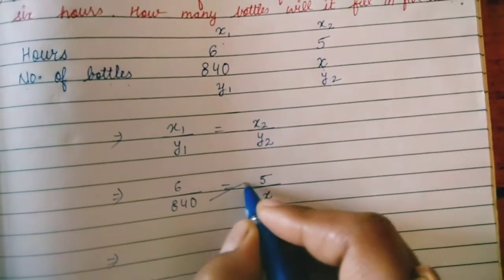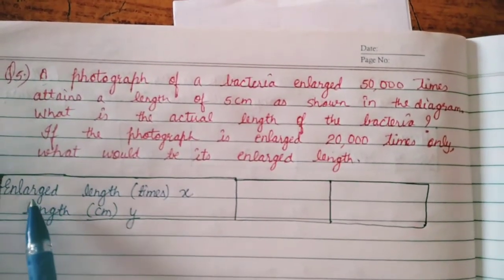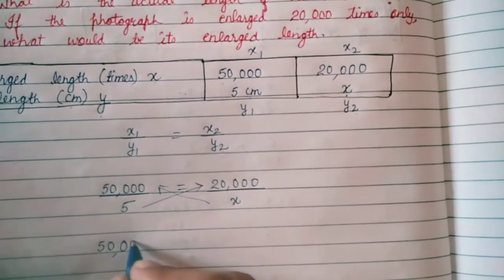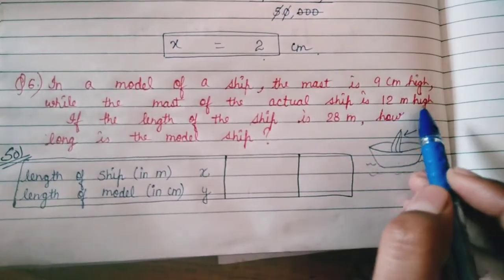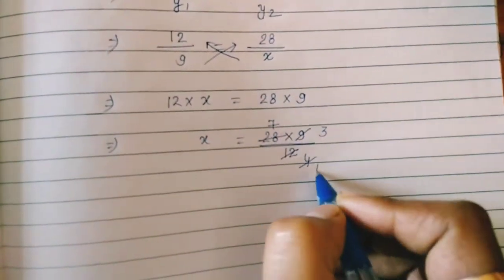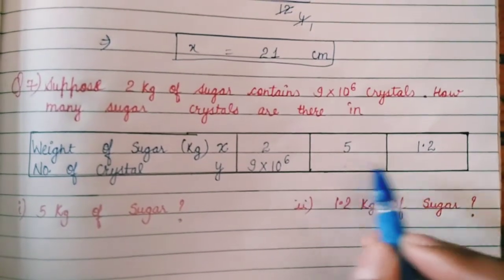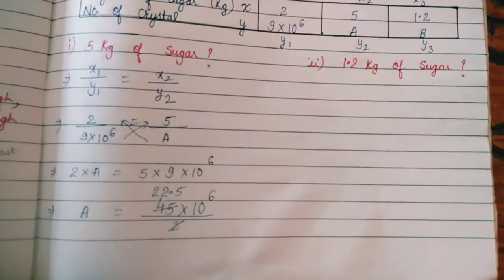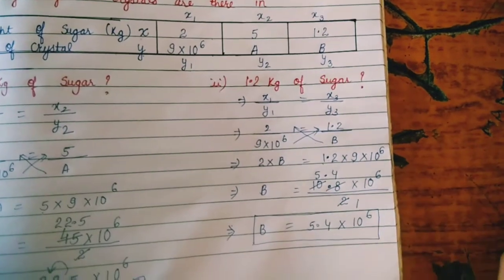Mathematics/Class-8/Chapter-13/Direct and Inverse Proportion/Exercise 13.1/Q 4,5,6,7/Full solution